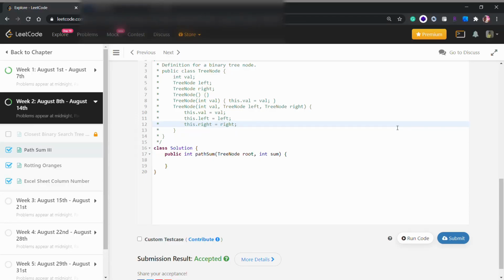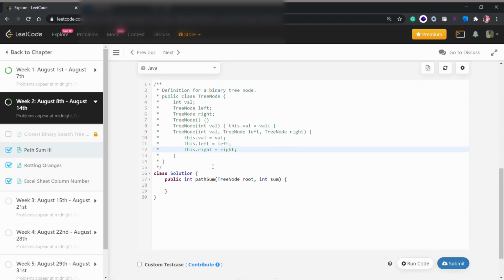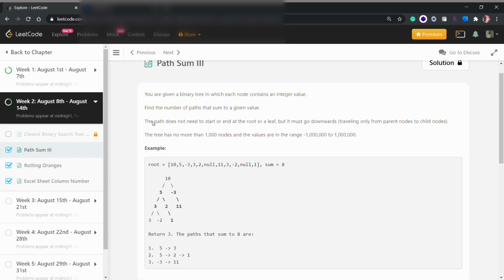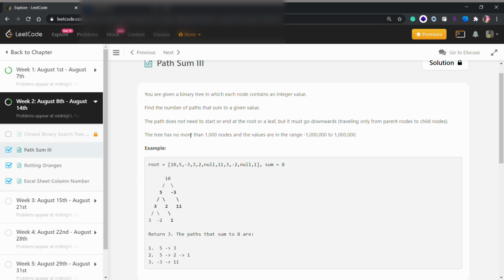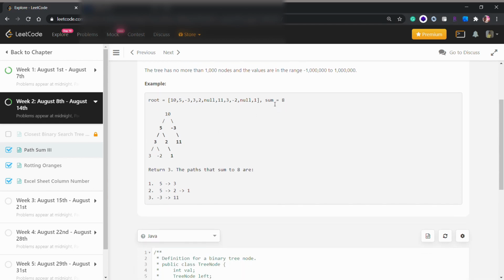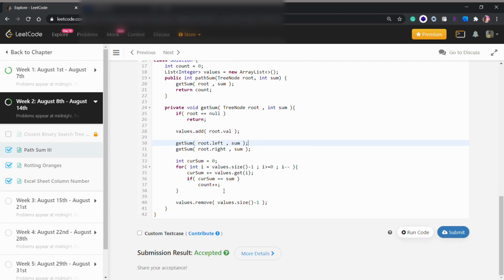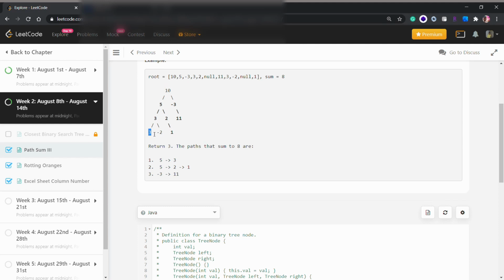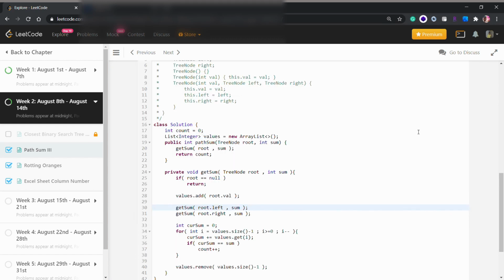LeetCode Path Sum 3 . August challenge #8 - JAVA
So after a certain hrs time window, they provide to upload the solutions to their problems I'll be uploading those problem videos on my channel and try to explain the problem and the solution. This way we won't be violating any rules and still, we can learn and grow together.
 Intro: (00:00)
 Intro to problem: (00:11)
 Problem Solution: (01:45)
Outro and final remarks: (08:42)